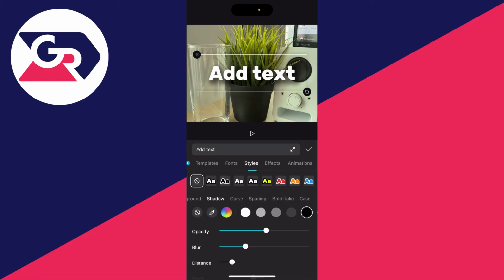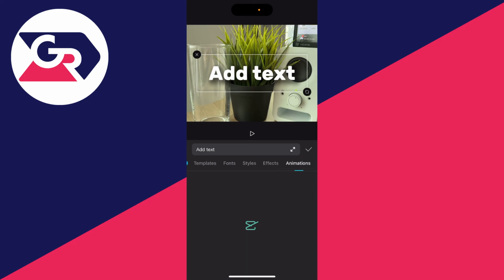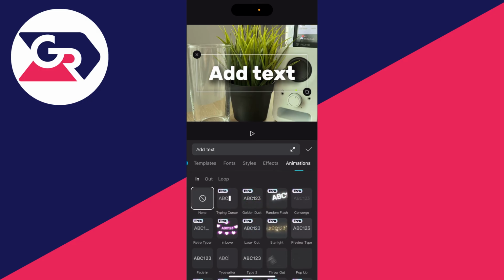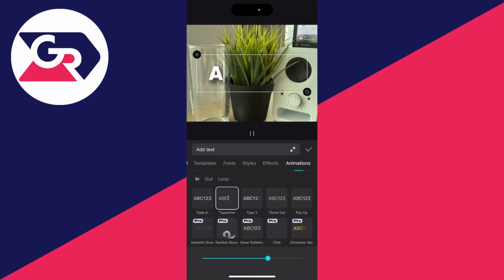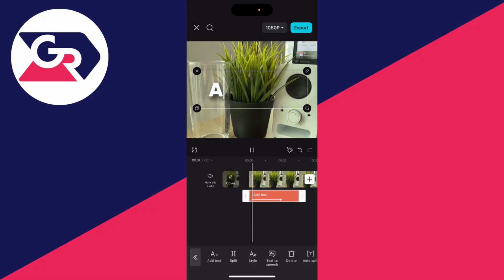How To Add Text In CapCut - Full Guide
Learn how to add text in capcut in this video.

GuideRealm